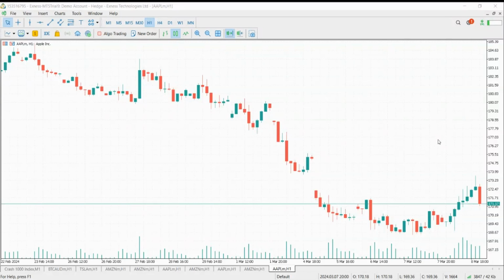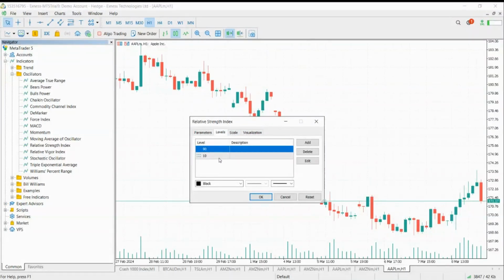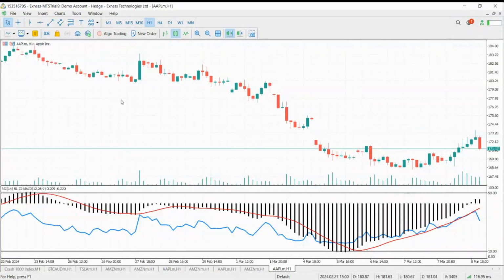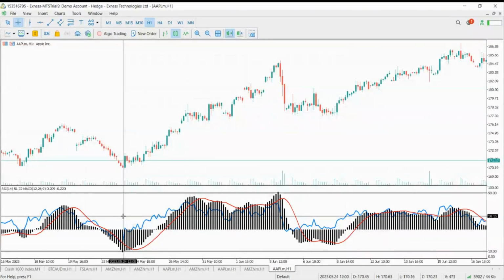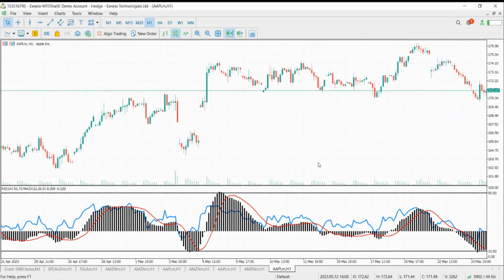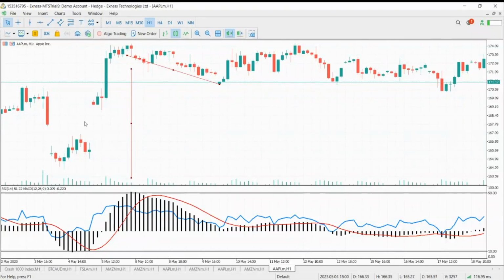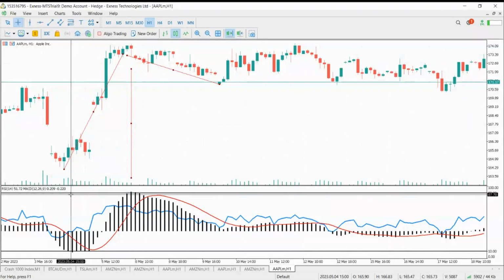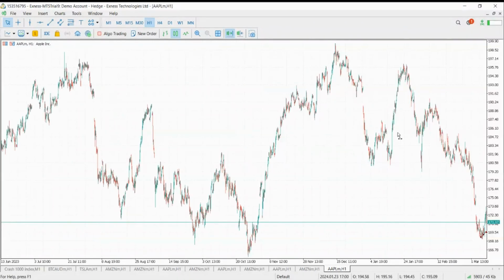AAPL STOCK TRADING STRATEGY TO MAKE PROFIT ON NASDAQ STOCK MARKET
In this video, I talked about how to trade the AAPL APPLE stock market successfully. I showed how to use 2 indicators to trade the aapl stock market and how to place a good entry for a buy and a sell when the macd indicator gets to the levels of the relative strength index.